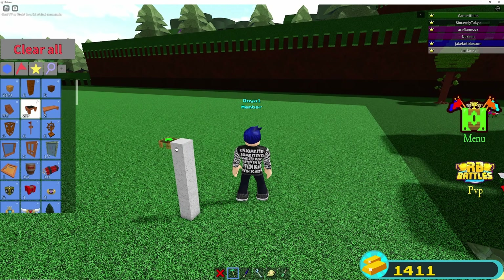Better cake!?!?!(Build A Boat)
Sorry for not uploading for a while. I will make it up to you guys!